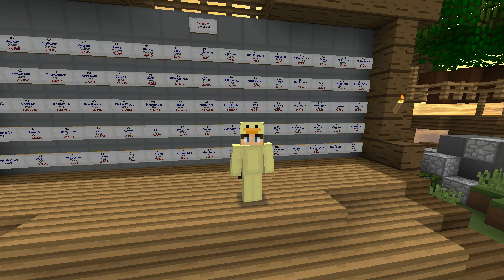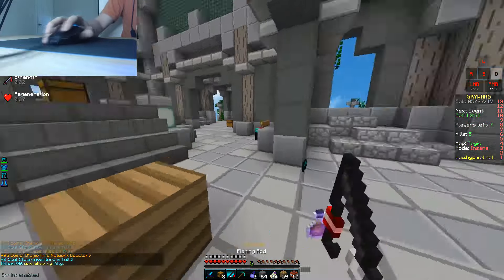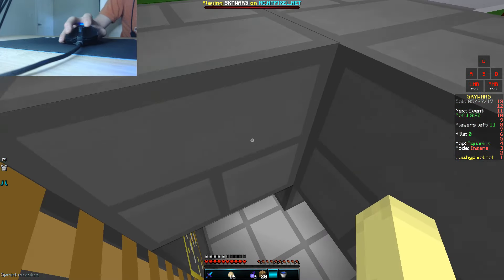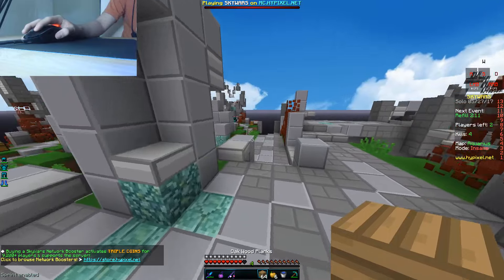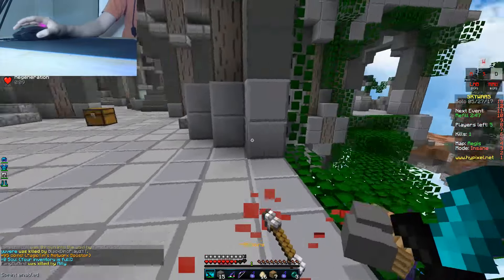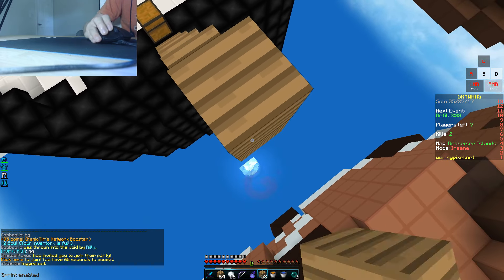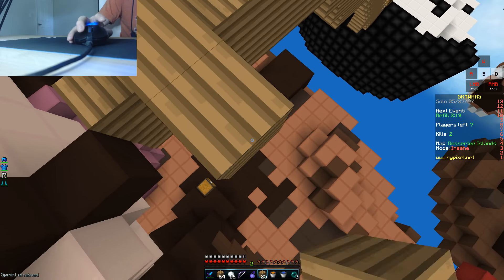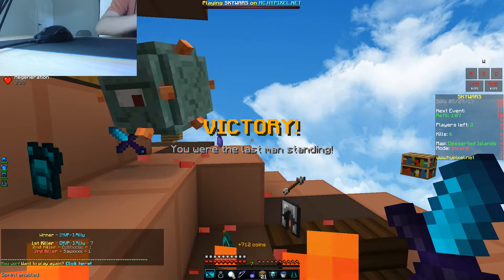How I PvP #2 (HandCam) | Hypixel Skywars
So i finally did a hand cam for you people! :D

►Pack: Shant Pack vFinale

● Minecraft IGN: Rilly